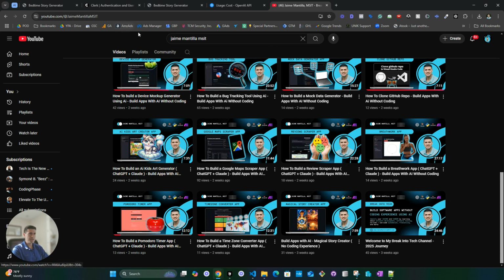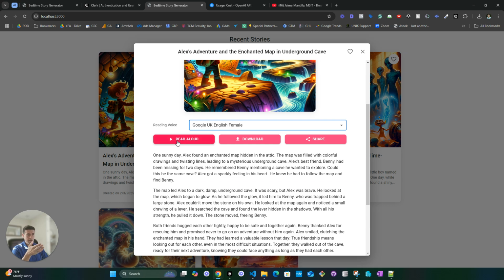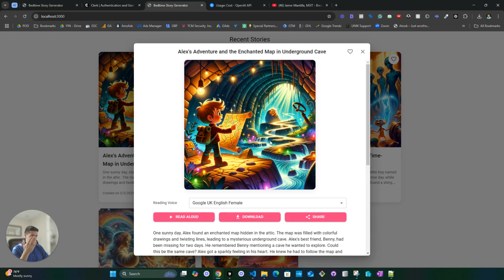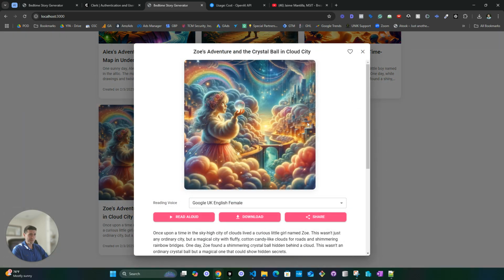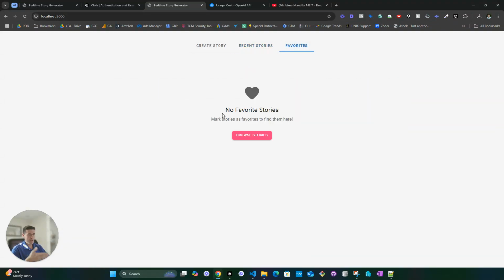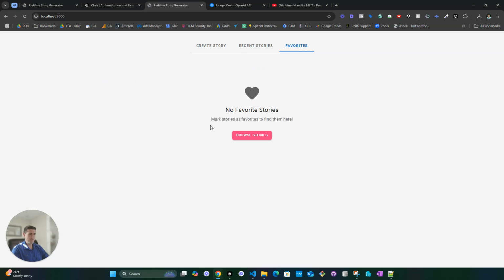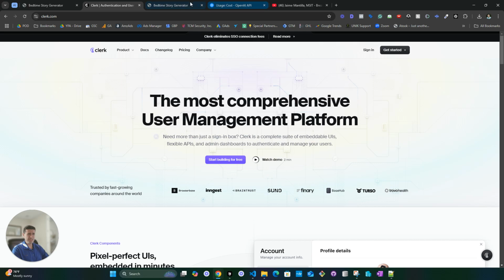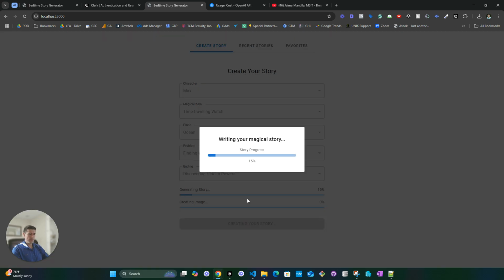How To Build a SaaS under $7 Dollars - Build Apps With AI Without Coding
Welcome to Break Into Tech – your go-to destination for breaking into tech and building web apps using AI and without coding experience! 🚀

I simplify app development with step-by-step tutorials to brainstorm, build, and deploy real-world projects like scraper apps, productivity tools, and more. Perfect for beginners and junior-level tech pros, I aim to create short videos to deliver quick, tangible results.

How To Build a SaaS under $7 Dollars Video Overview -
0:10 Introduction to SaaS Development
1:55 The Magical Story Creator App
4:11 Overcoming Technology Fears
6:12 Budgeting for Your SaaS Project
10:06 Building a Working Prototype
11:21 Conclusion and Next Steps
✨ What You’ll Learn:

- Use Python, Streamlit, ChatGPT, and Claude to create apps.
- Clear, actionable tutorials for building and deploying web apps.

- No fluff—just clear, actionable steps to help you succeed.
- Beginner-friendly tutorials and real-world examples.
- Tips for transitioning into or leveling up in tech.